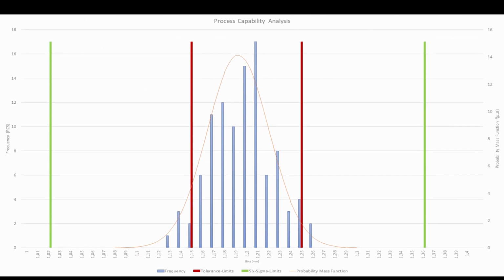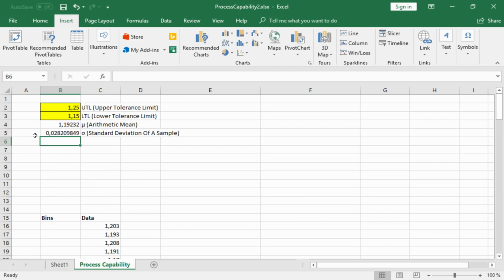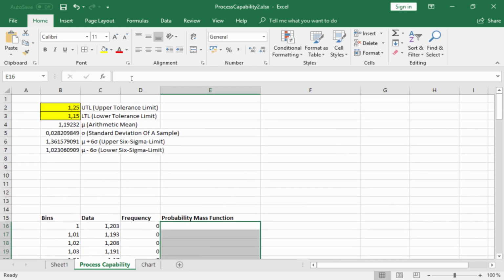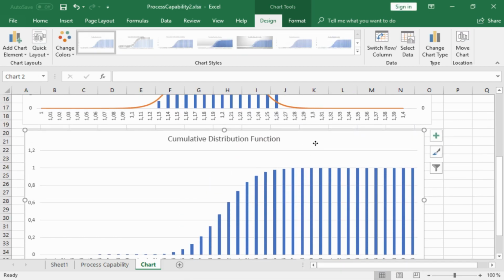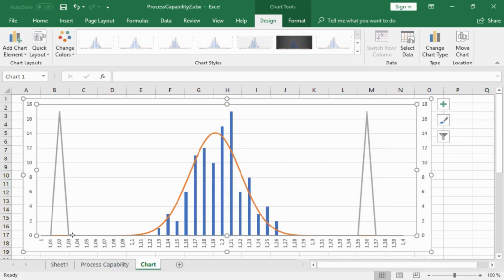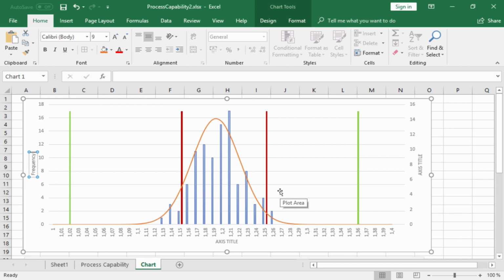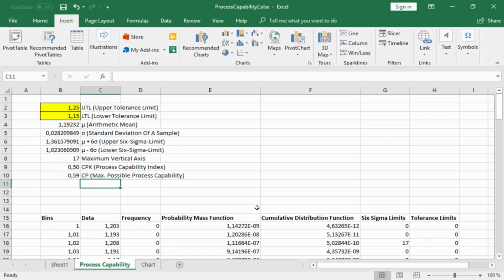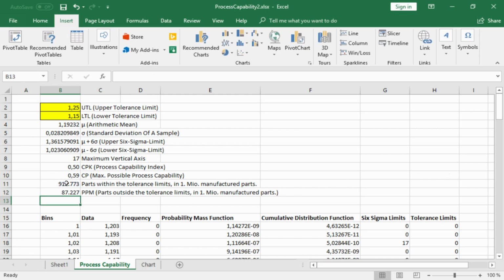Process Capability - CPK - CP - PPM - Normal Distribution - Excel Demo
Process capability analysis with normally distributed values. Calculation of CPK, CP and PPM. Calculation and chart creation with Microsoft Excel.